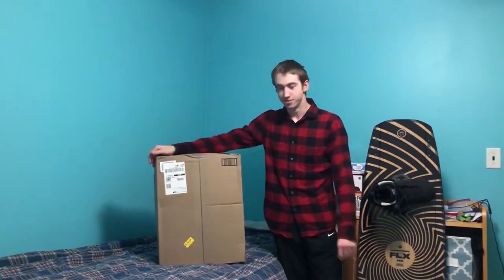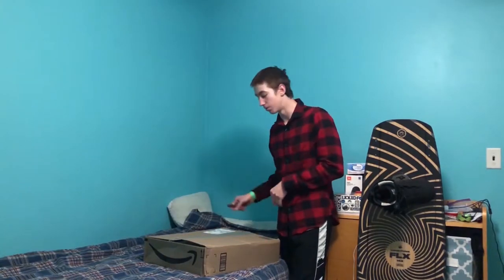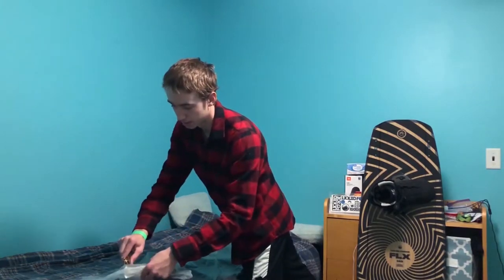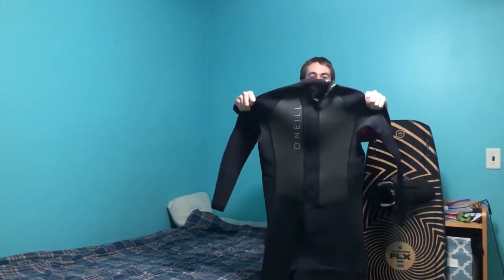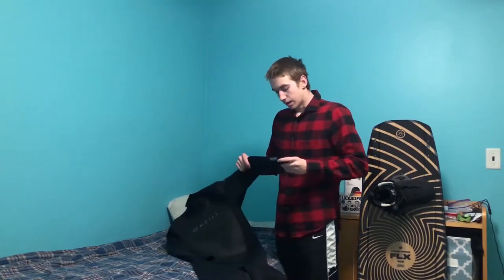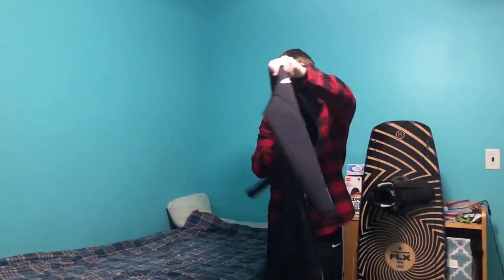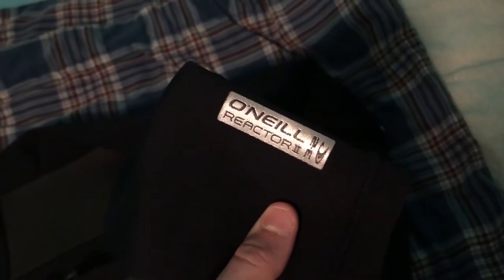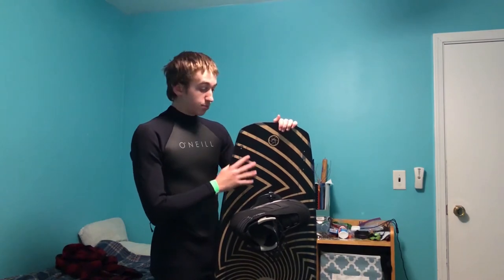O'niell Reactor Wet Suit Unboxing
If you have any ideas, leave them in the comments below.  Stay Lit!!

Obrien Life Jacket

GoPro Hero 5 Black

LF Helmet

Small Tripod